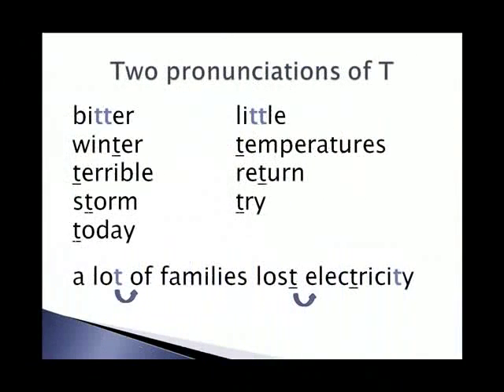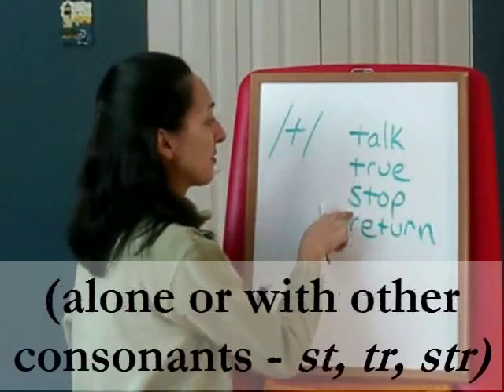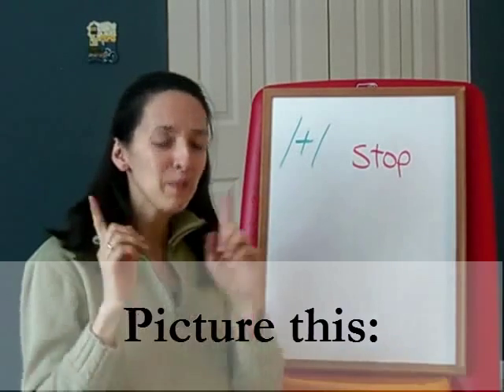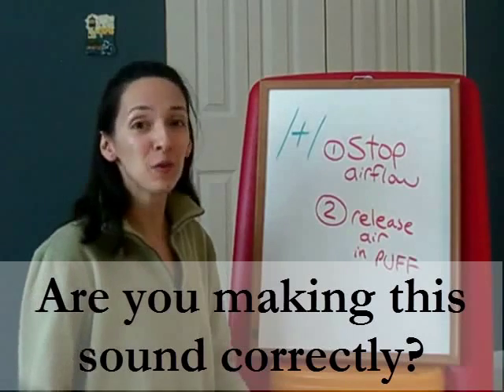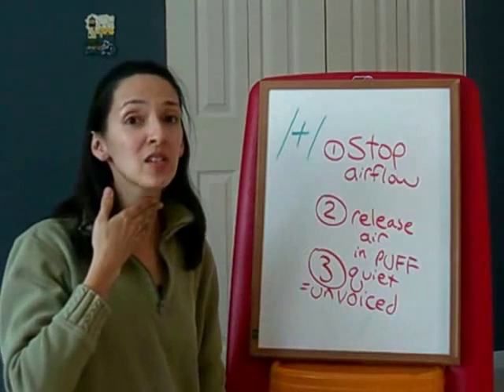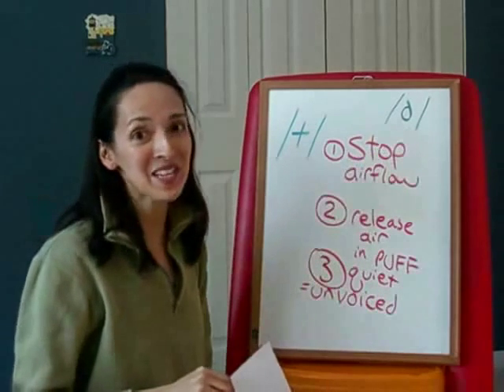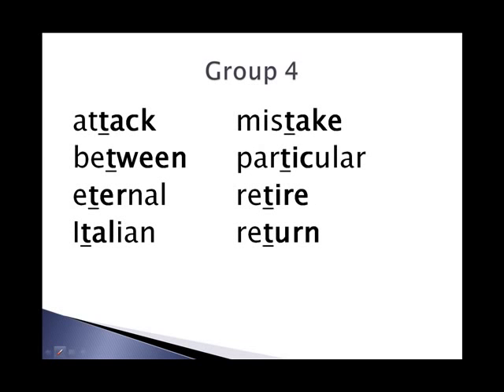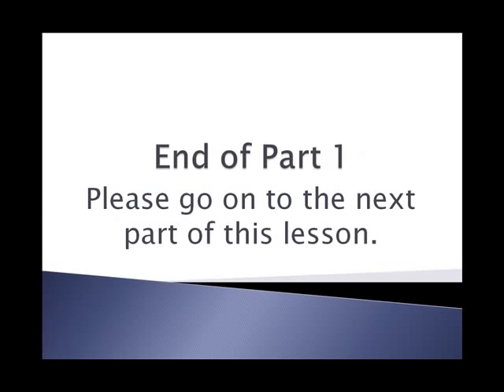Lesson 13a True T and Flap T English Pronunciation